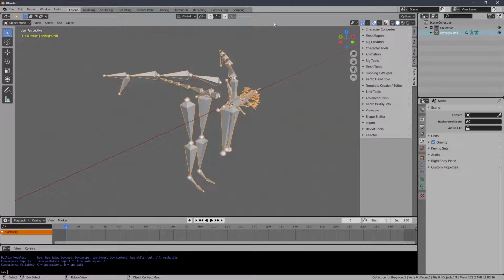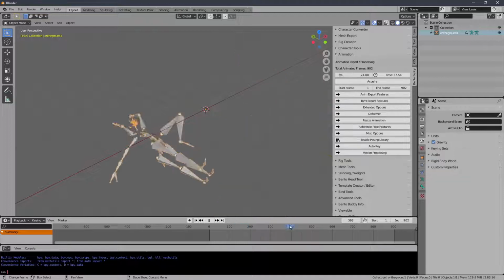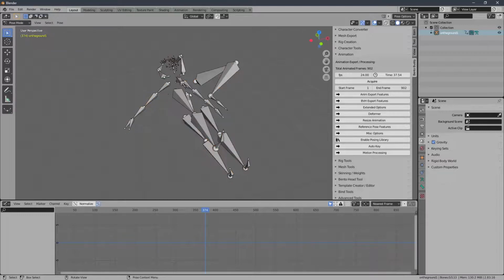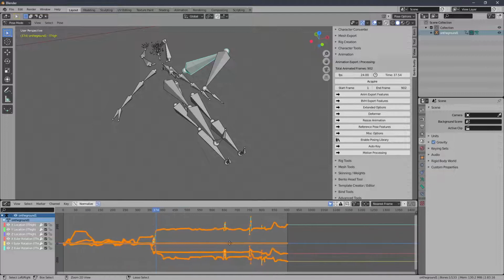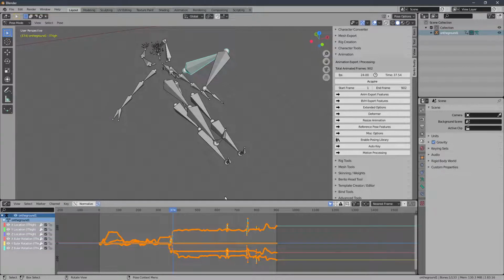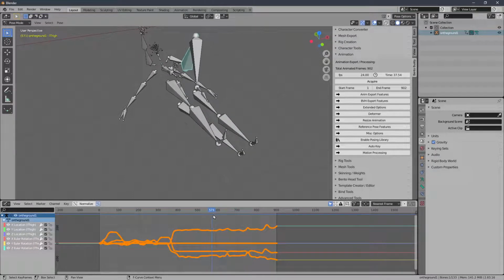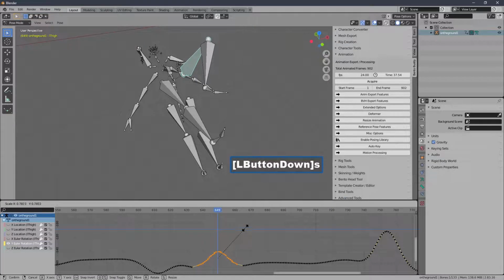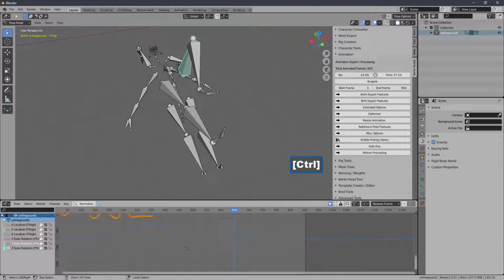Blender - Smooth animation glitches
There's some glitchy things going on throughout this animation.  Blender has a very useful, and quite smart, tool that can smooth these blippy blops out easily.  You can also use transform hot-keys to do some of this yourself and prepare areas for the "tool" to get it done for you.

Here's now \o./